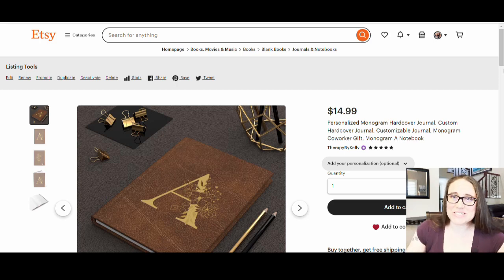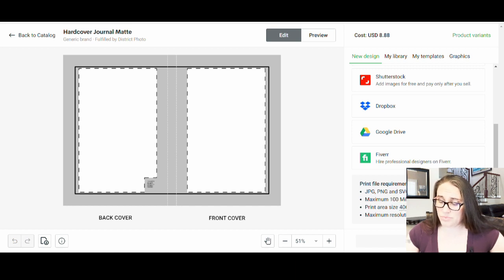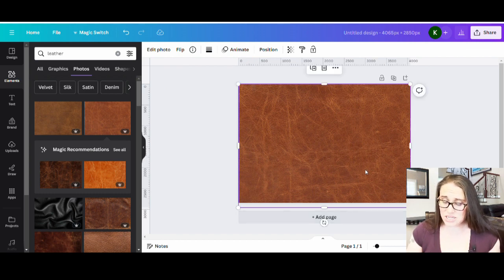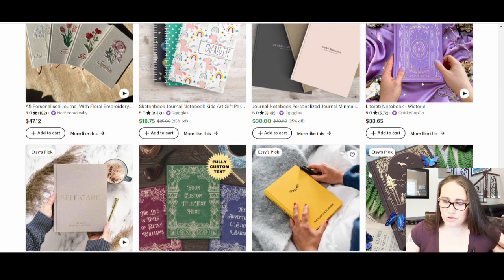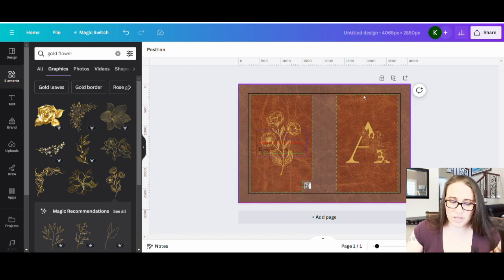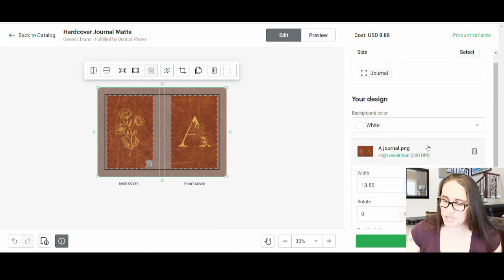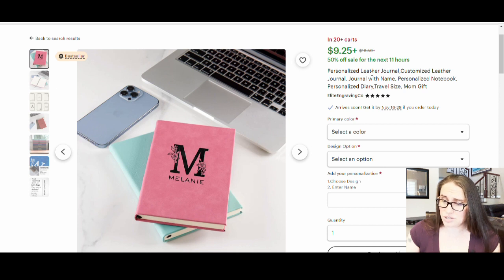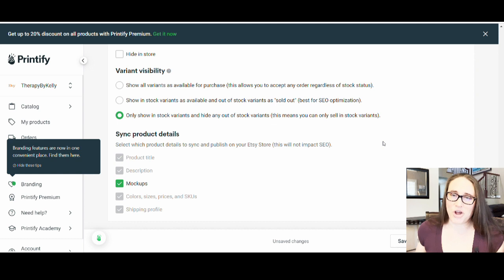Make Money Selling Print On Demand Custom Journals on Etsy Using Canva And Printify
This step by step POD design tutorial for beginners goes over how to make a unique product for your print on demand business. Learn how you can use Canva, Printify and Etsy to make money in 2025 and increase your sales. Master 2025 by learning how to make trending niche designs you can sell on shirts, mugs, stickers, ornaments, pop sockets, phone cases and more. Grow your business by learning new skills and sell your designs on POD platforms such as Amazon Merch on Demand, Amazon Seller Central, RedBubble, Etsy, TeePublic and more and make supplemental income in 2025.